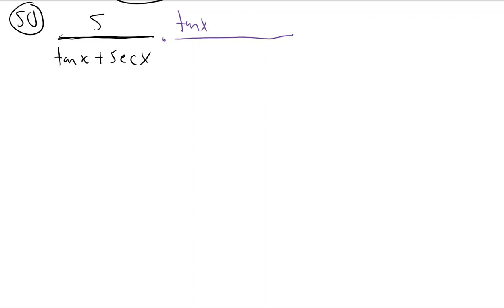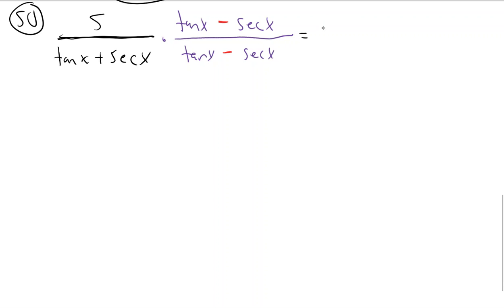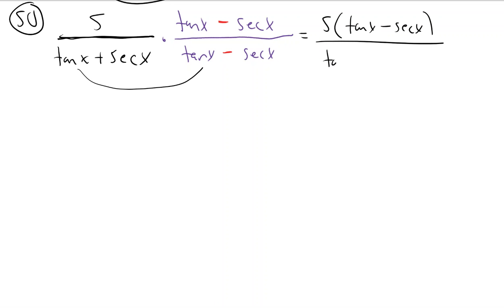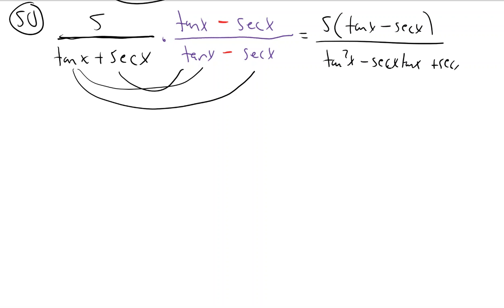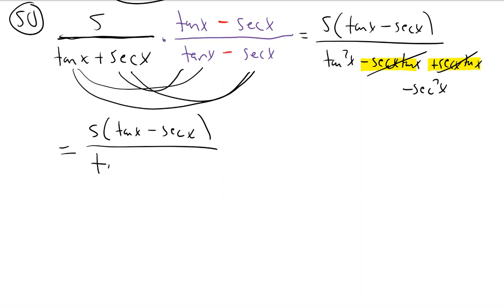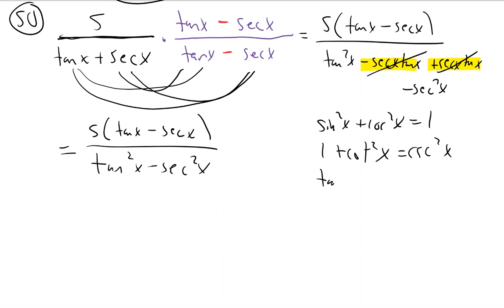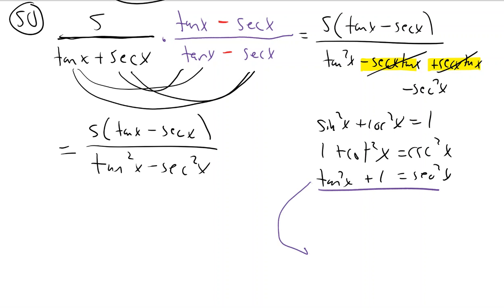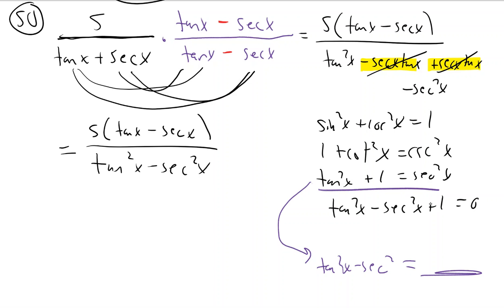Precal - Section 5.1 - #50